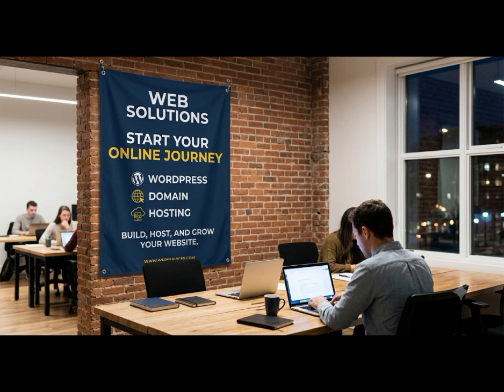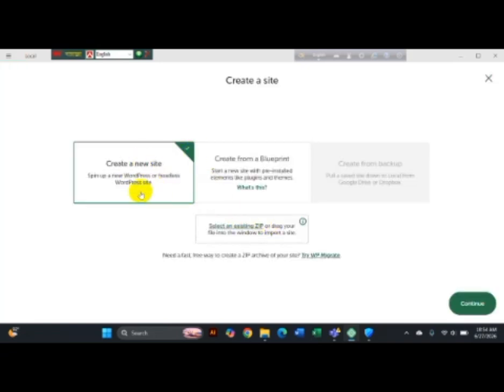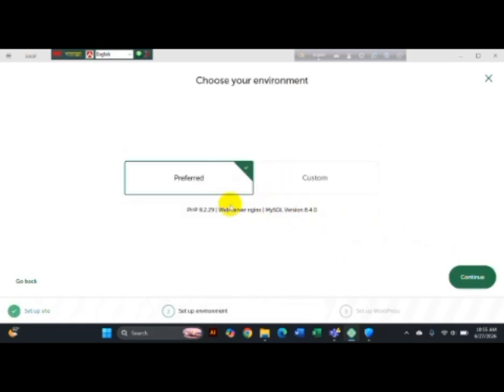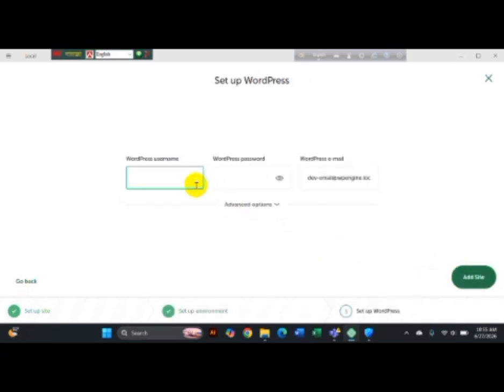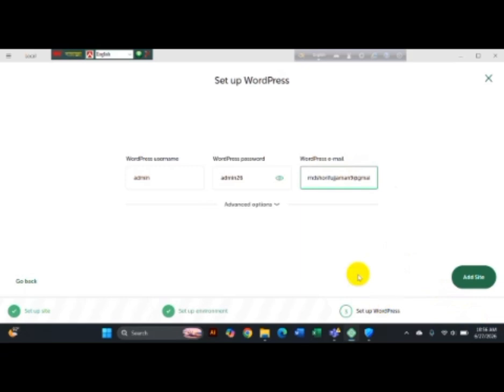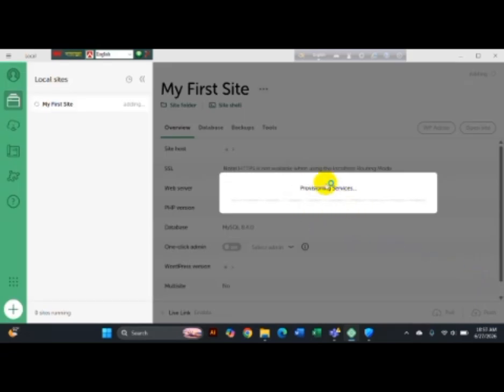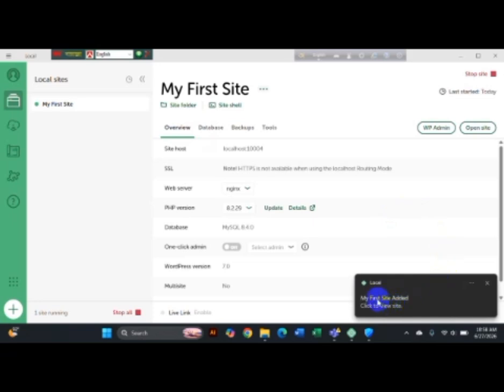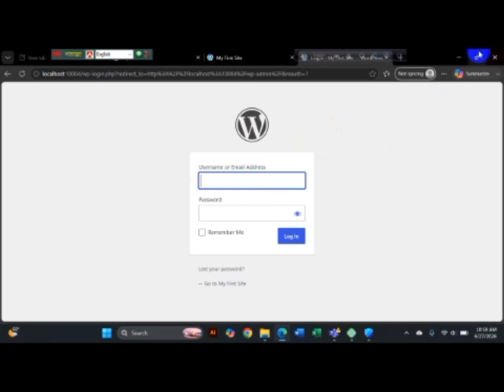How to Install LocalWP: A Beginner’s Guide to Local WordPress Development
Create a professional website for free using LocalWP!

​In this video, I have shown how you can easily build and practice your WordPress website on your computer without any hosting or domain costs.